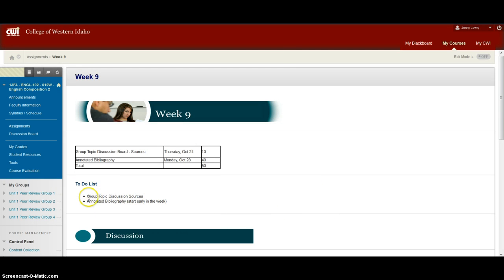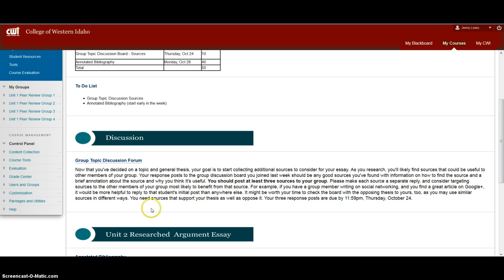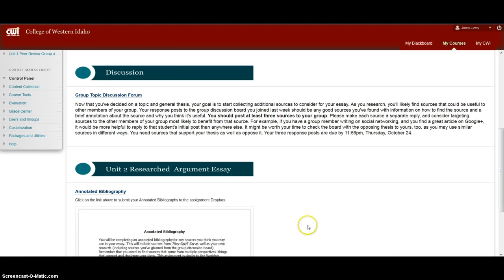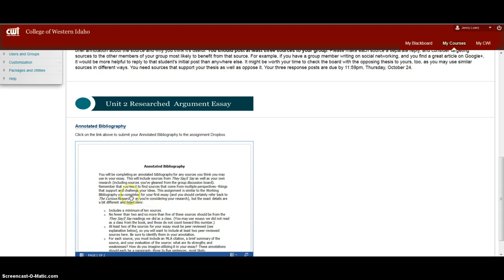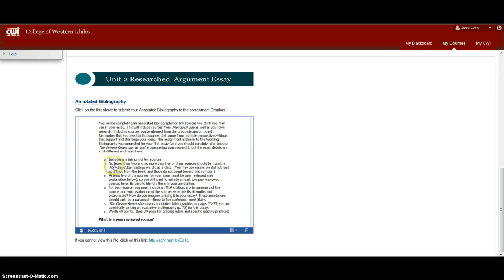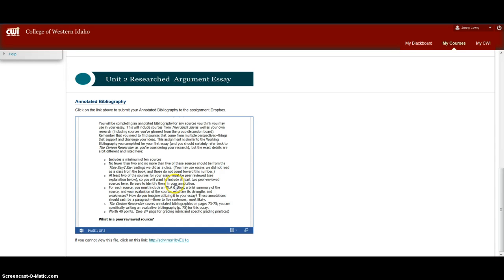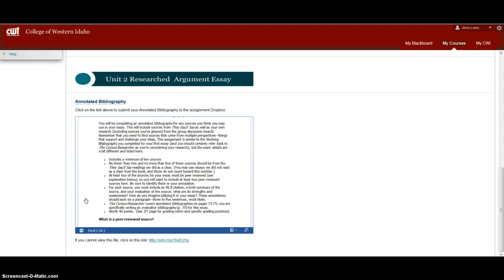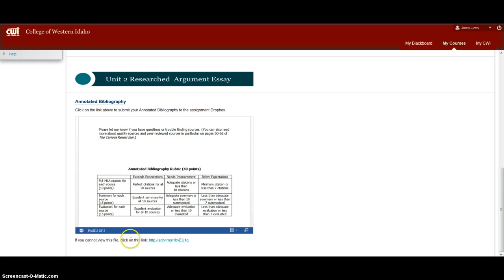Week 9 ENG102